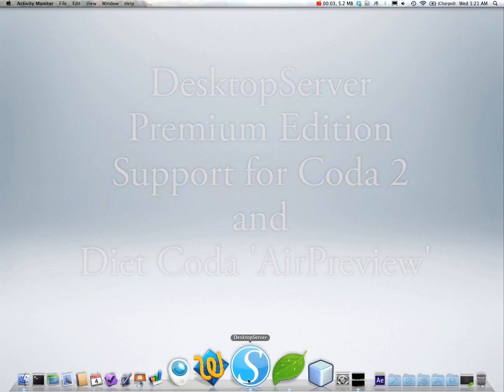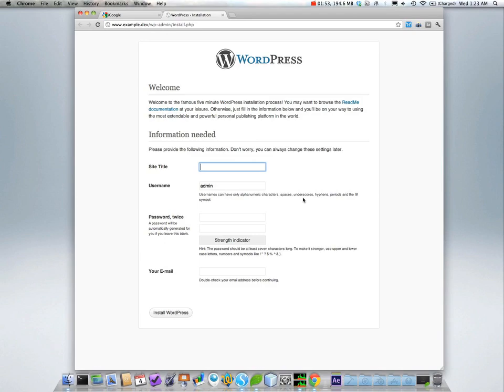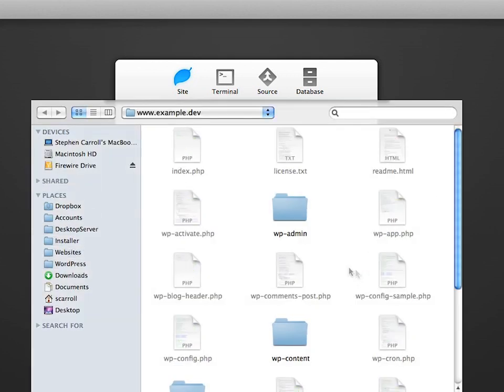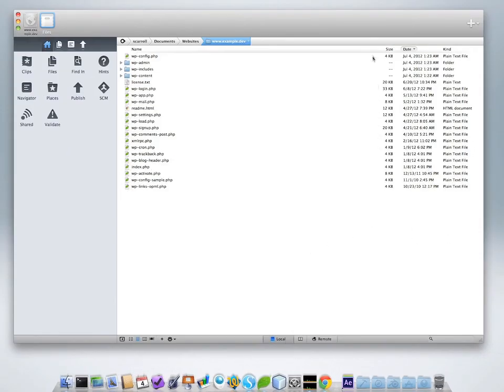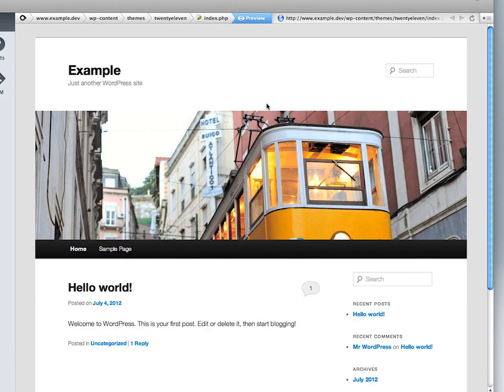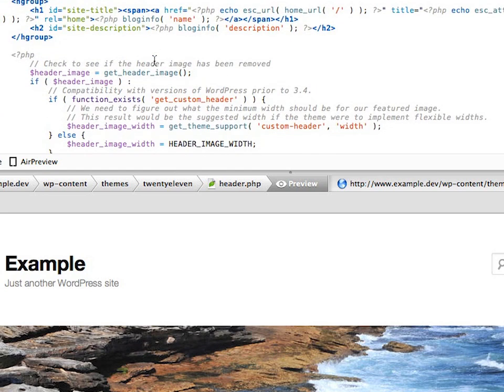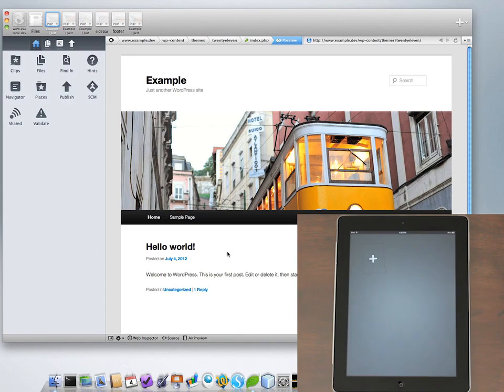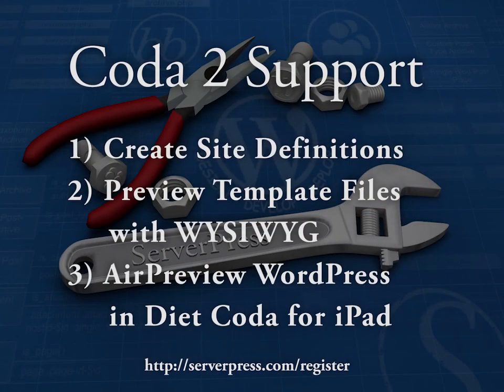Using Coda 2 with WordPress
DesktopServer is the only localhost server that enables enhanced WordPress development with Coda 2 features.

Web Designers can work faster with more visual WYSIWYG feedback in Coda 2's Preview and Split view modes while working on template files directly. Customize your WordPress theme files while reducing the amount of time wasted flipping back, to and from your web browser, or having to wait on slow network refreshes. DesktopServer enables AirPreview compatibility when working with Coda 2 and Diet Coda for iPad. Manage multiple WordPress projects with personalized domain names and develop completely offline without an Internet connection. DesktopServer's WordPress compatible instant LAN sharing allows testing WordPress on mobile devices. Test and view your WordPress website using the native built in web browser on Android, iPhone and iPad devices.